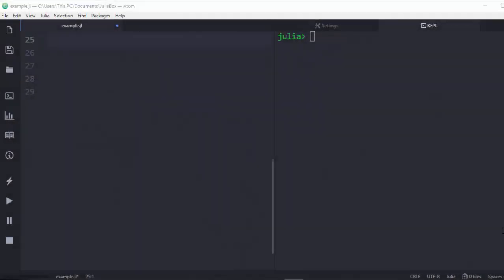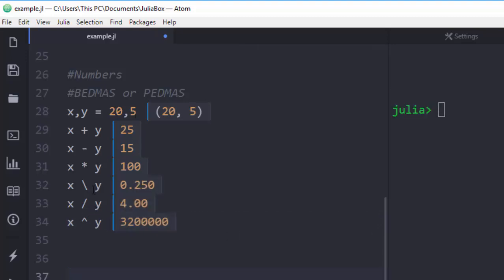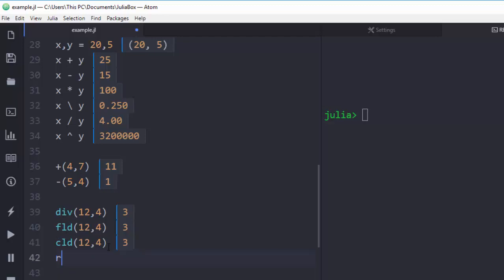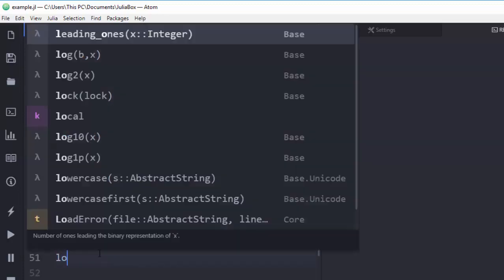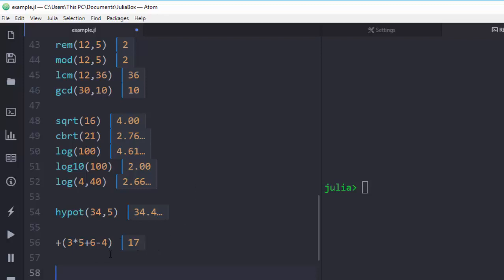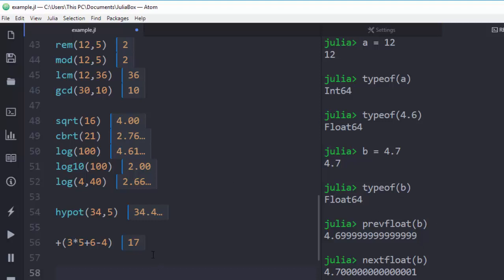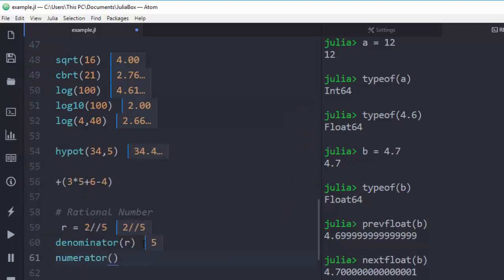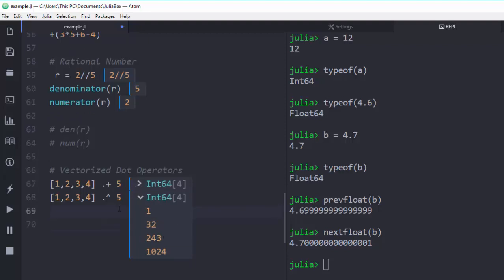Julia 1.0 Tutorials - Numbers & Arithmetics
Julia 1.0 Programming Tutorials - Numbers & Arithmetic
In this tutorial,we will learn about numbers and arithmetic operators,division function in Julia.

J-Secur1ty JCharisTech